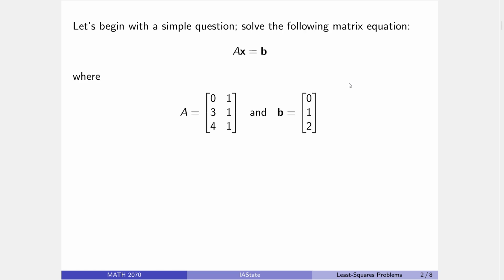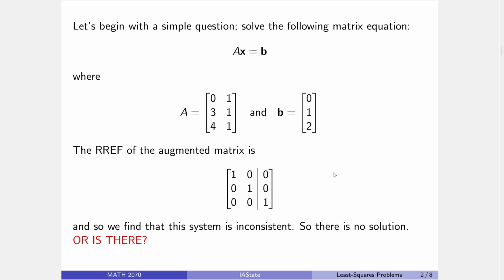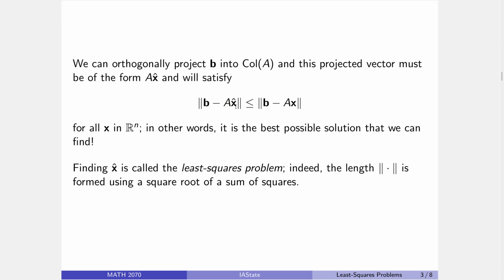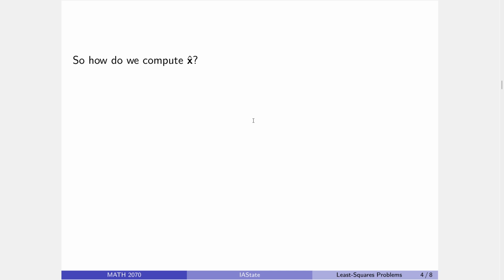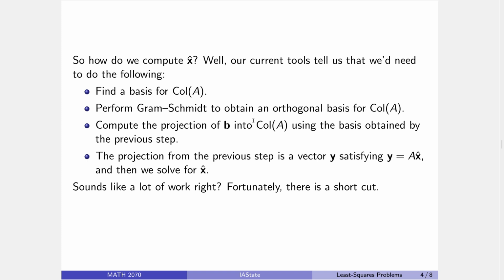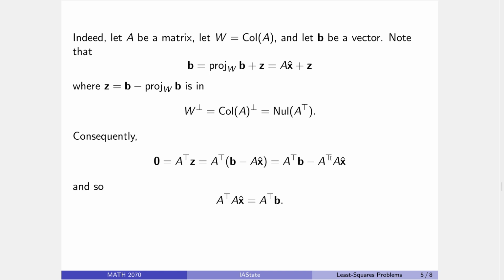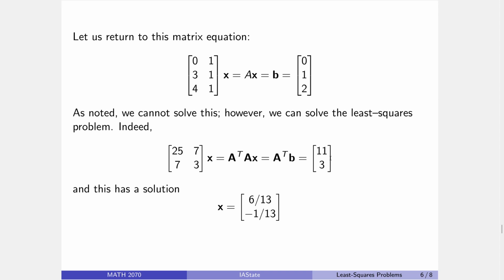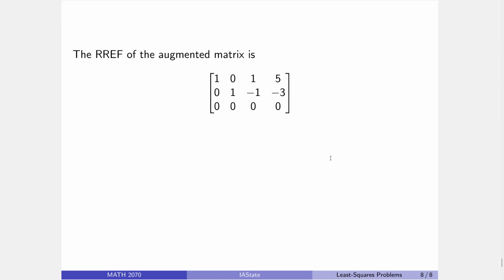MATH 2070 (Online) - Least Squares Problems